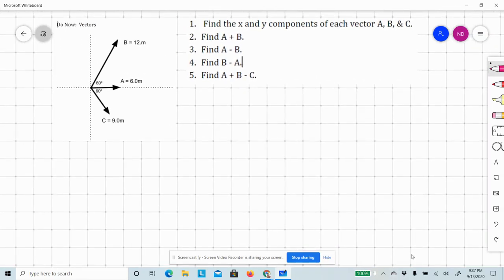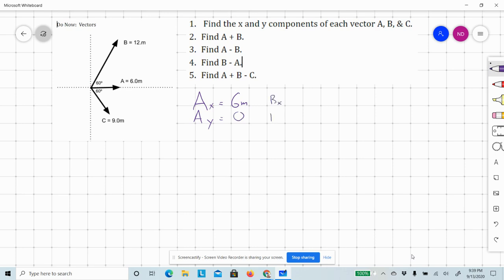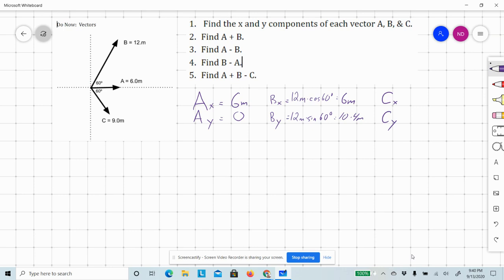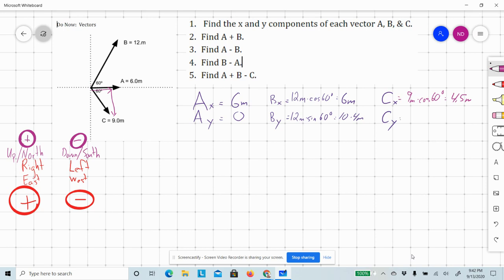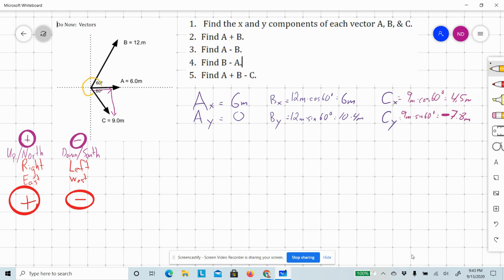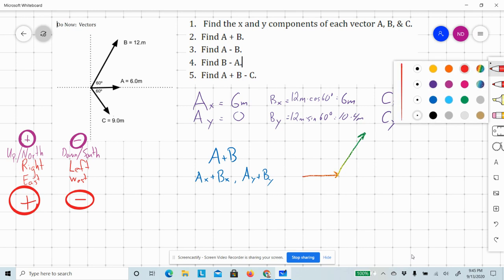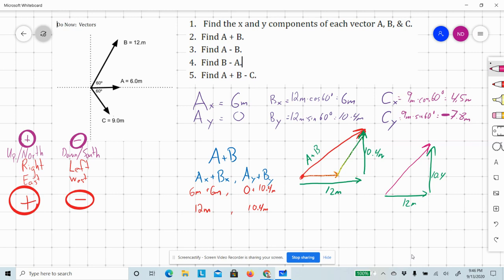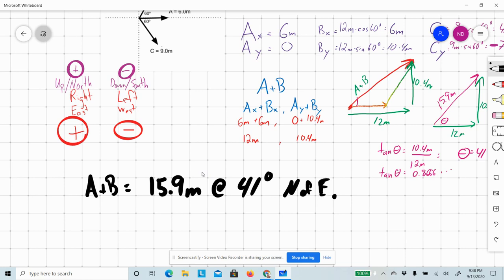Vector addition do now